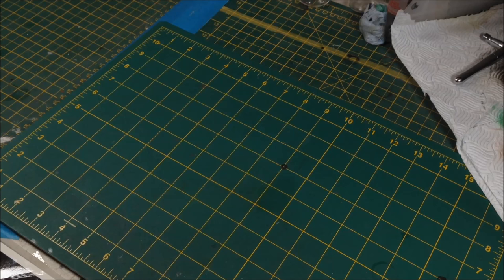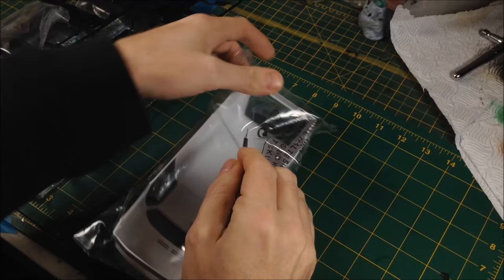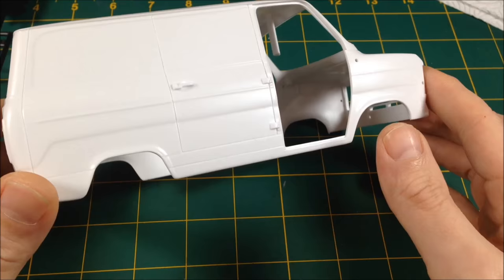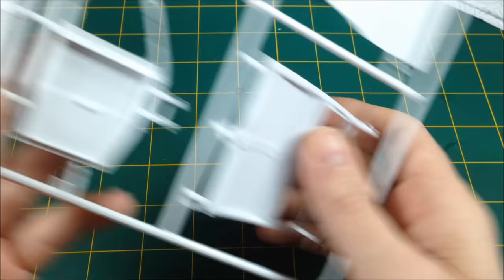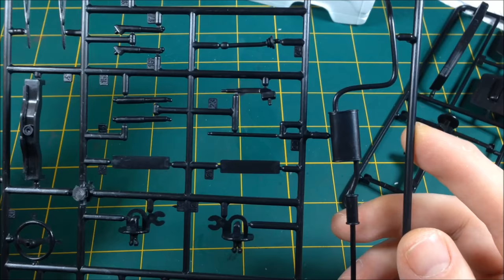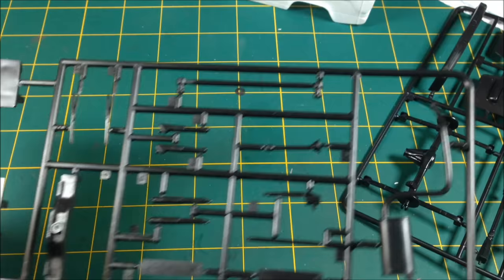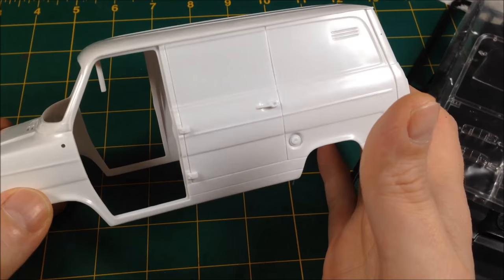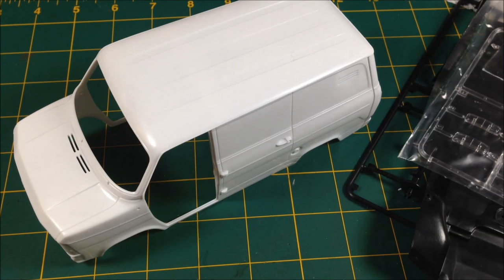Italeri 124 Transit Mk2 # 3687 Part 1